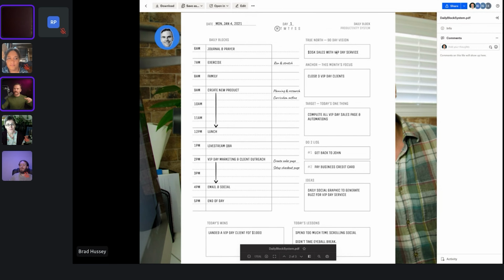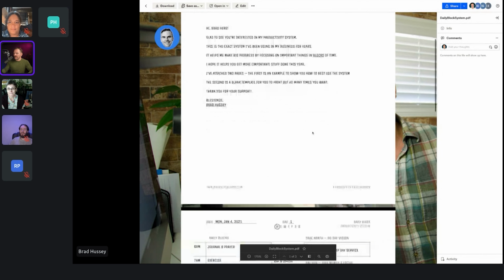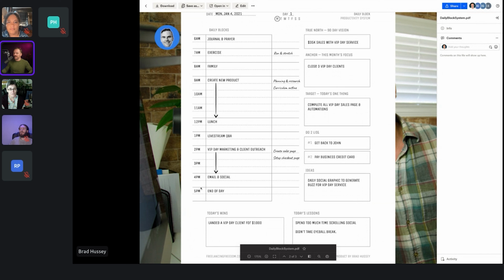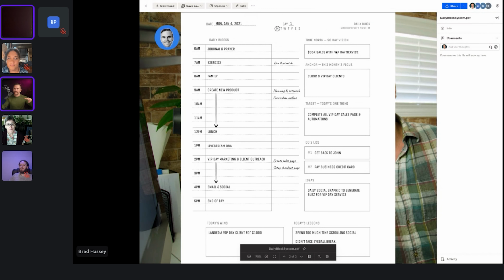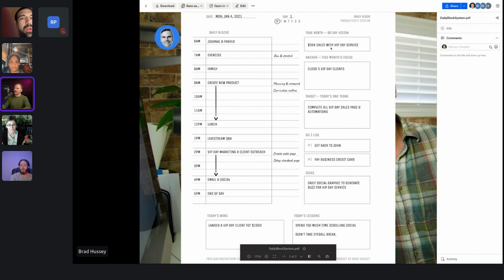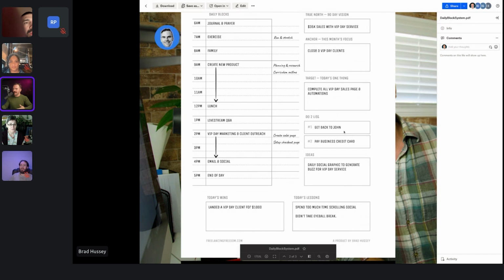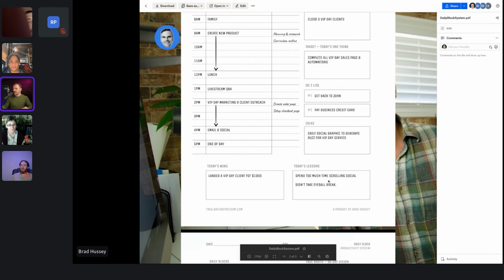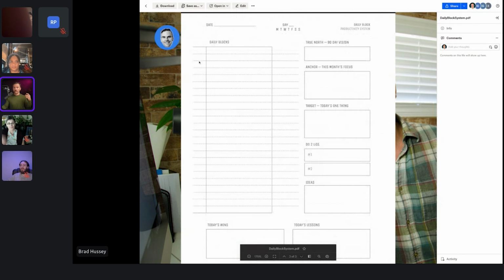How I stay productive 97% of every day.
Brad Hussey provides some freelance work productivity tips through the use of his productive daily planner that he’s come up with.

Looking for a daily productivity system that helps you stay on task, reach your goals, and maintain your time better? In this video, I’ll share how I stay productive 97% of every day by using a time management system for designers, freelancer time management techniques, productivity tips for freelancers and productivity hacks for small business owners. I’ll also walks you through my daily routine for freelancers, goal setting for entrepreneurs, and provides a daily planner cheat sheet for you to follow.

By using my productivity cheat sheet, this will help you stay focused and achieve your goals. This video is a must-watch for anyone looking to improve their productivity and time management skills, especially freelancers, small business owners, and entrepreneurs.

New to the channel? My name’s Brad Hussey. I'm a web designer and I’ve partnered with Wix Studio to create an inspiring, educational, and world-class YouTube channel and community for professional web designers and design agencies who are mastering the art, business, and craft of web design. On this channel, I’ll show you how to build websites with little code. I’ll also cover topics like, choosing fonts for web design, layout design for websites, and tons of Wix Studio tips and tricks videos and guides to get you started on your website creation process.